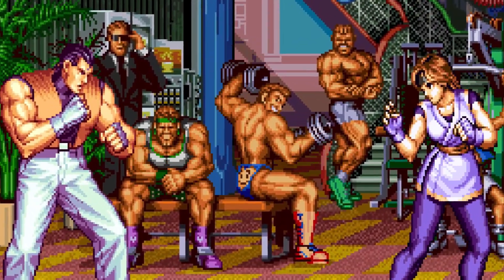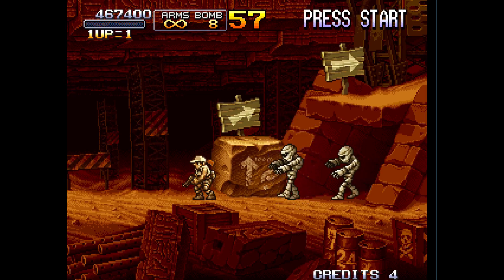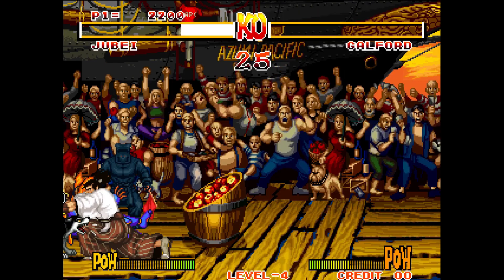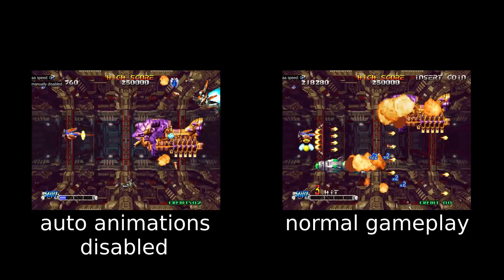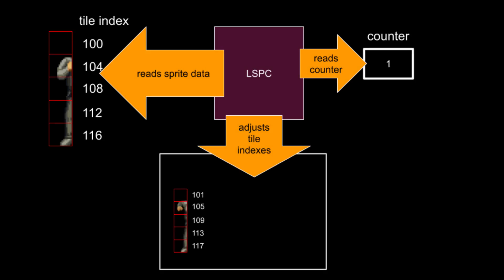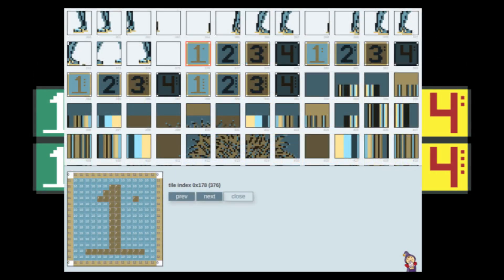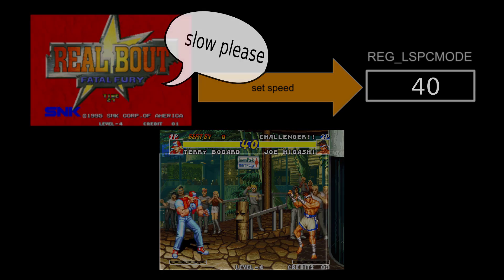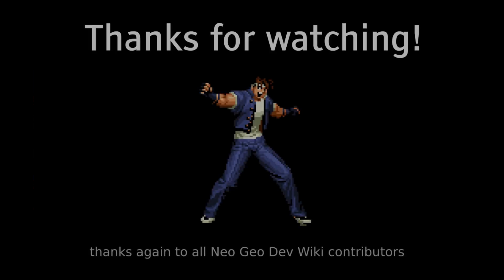Neo Geo Development: Background Animations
How (most) background animations work in Neo Geo games. This was a fun one to make, I really like these silly animations.